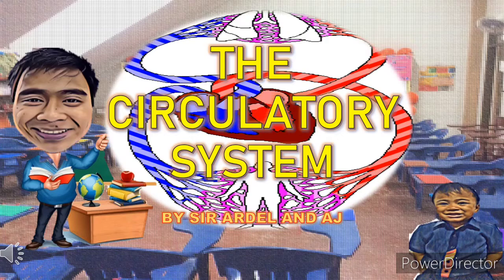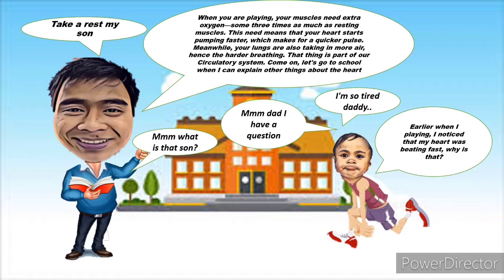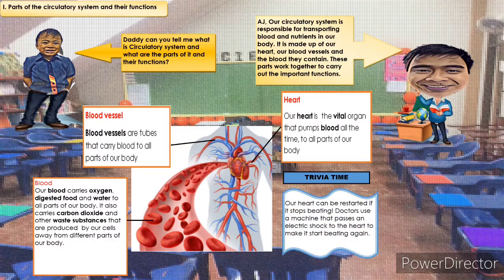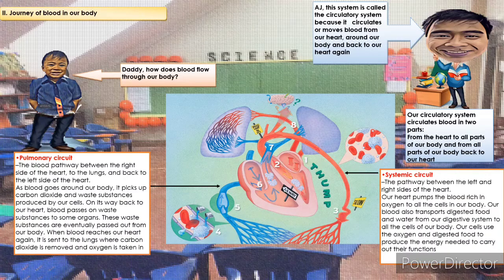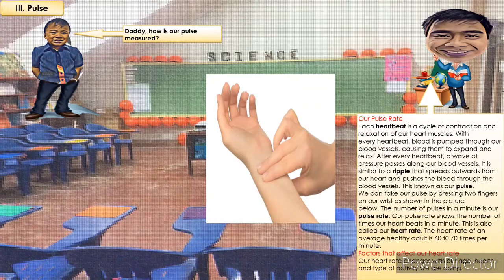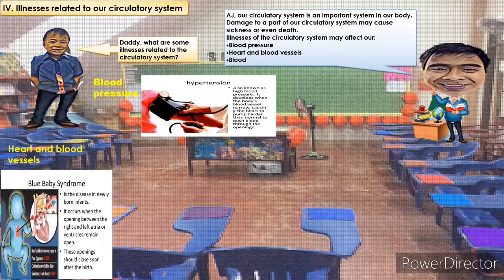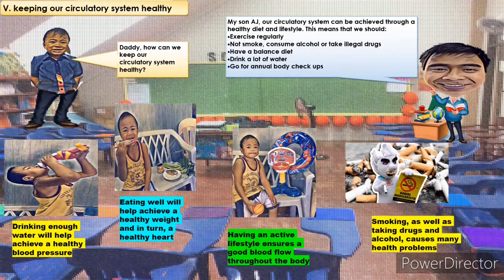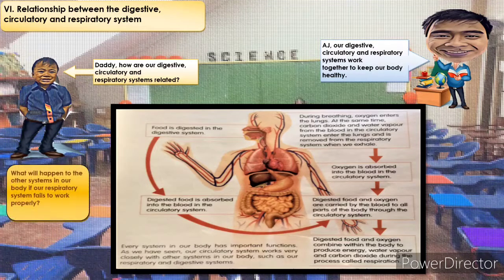Science Learning At Home: Circulatory System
Our Circulatory System is responsible  for transporting blood and nutrients in our body. It is made up of our heart, our blood vessels, and our blood they contain. These parts work together to carry out the important functions. Our Heart is a vital organ that pumps blood all the time, to all parts of our body. Blood vessels are tubes that carry out the blood to all parts of our body. Our Blood carries oxygen, digested food, and water to all parts of our body. It carries also carbon dioxide and other waste substances that are produced by our cells away from different parts of our body..